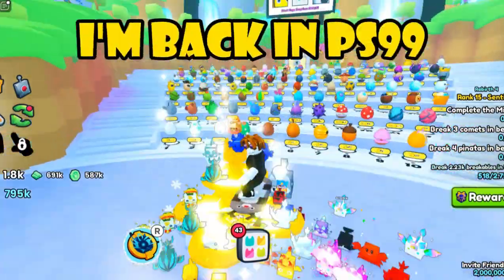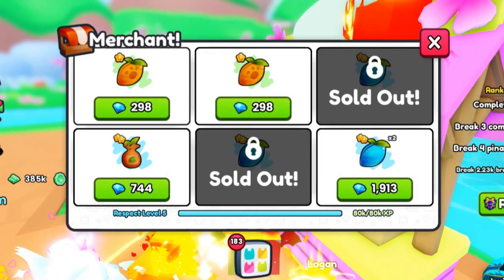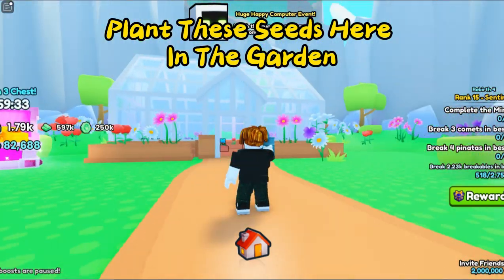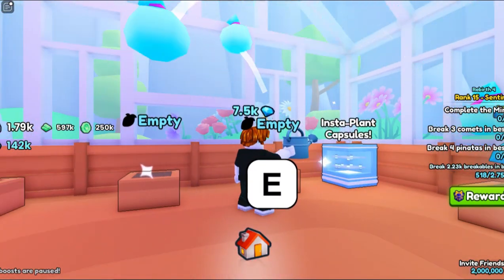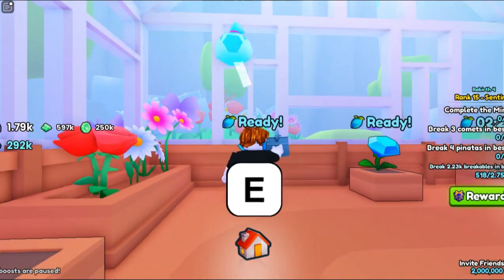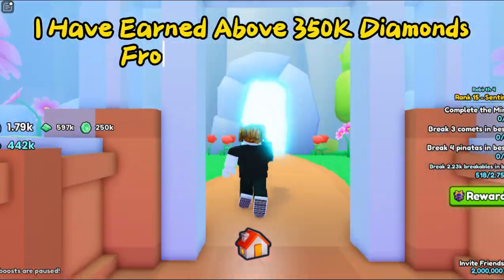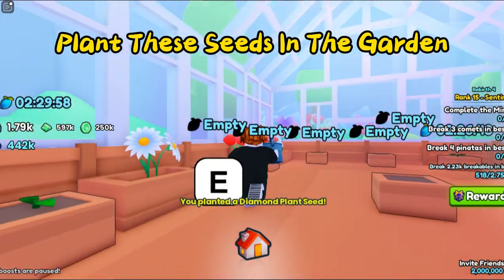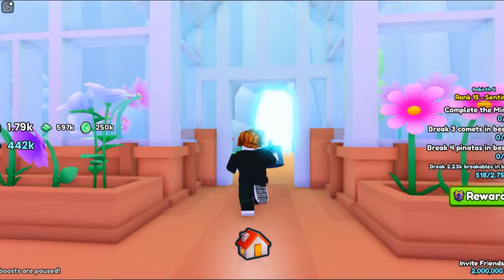How To Earn 1000000+ Diamonds Easily? | Pet Simulator 99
Hey guys! Everyone wants to get a lot of diamonds in Pet Simulator 99. So in this video I have explained one of the easiest ways to earns millions of diamonds daily. So must watch this video and I am sure you would find it helpful.

Watch My Channel for;
Epic Roblox Games
Top Roblox Games
Best Games 2024
Prison Escape Games
Pet Simulator Games